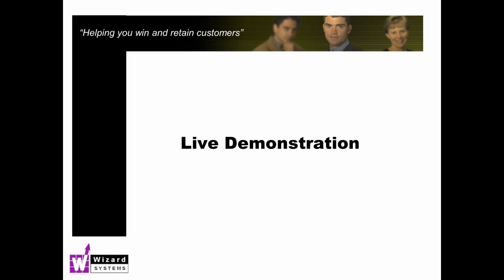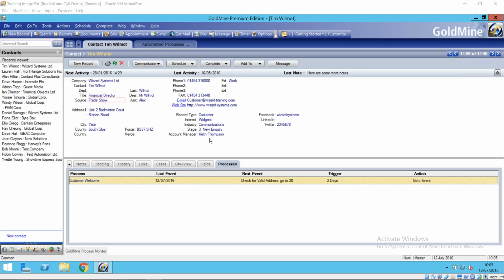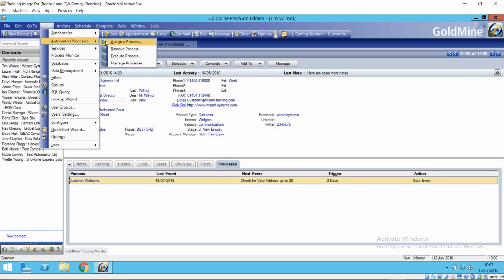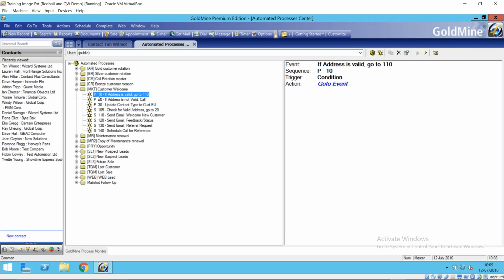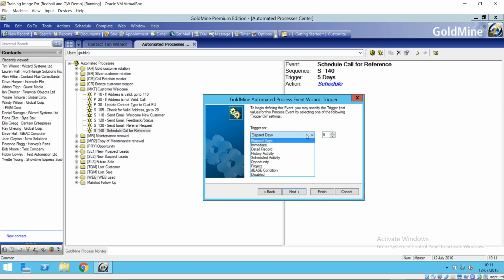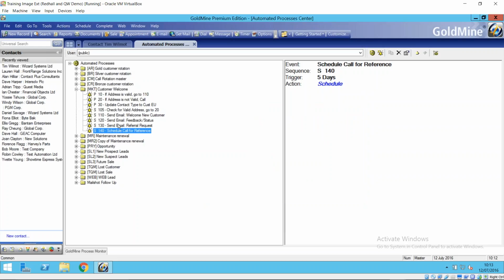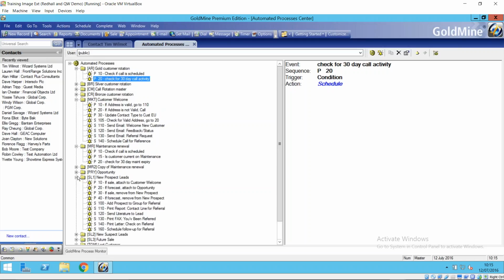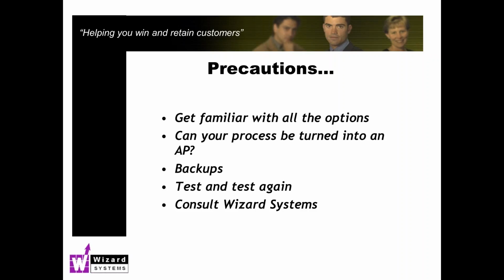GoldMine Automated Processes - How to improve your productivity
A recording of a live demo by GoldMine CRM specialists Wizard Systems on the Automated Processes feature of GoldMine.

Do you want a business that works 24-7?  GoldMine can automate workflow processes to perform a series of actions on your contact records in GoldMine’s database - automatically at any time. Automated Processes can perform tedious, repetitive tasks required in medium and longer-length sales cycles. Using Automated Processes, you can set up GoldMine to perform administrative and tracking duties, such as managing leads, generating direct mail, and validating data.

Why use Automated Processes?
Automated Processes allow you to set up a series of software agents, or predefined actions, to be performed on all contacts, or groups of contacts, in the database. For example, using Automated Processes, each new record entered in the contact database can be assigned to automatically receive a letter that introduces the contact to your company, and informs the contact that a salesperson will be calling shortly. After printing the letter, the Automated Process can automatically schedule a follow-up activity, such as a call back, on the calendar of a specified GoldMine user.

This example only begins to illustrate the functionality of GoldMine’s Automated Processes. By using this tool, many of the tedious, repetitive operations typically performed on the contacts in the database can be automated as shown in the following examples.

Performing Administrative Tasks
Using Automated Processes, you can create an “automated pipeline” through which prospects can be assigned to receive a series of written communications, including introductory letters, brochures and testimonials. Automated Processes can also monitor prospect records, checking for particular activities—such as an incoming call—that can indicate the need for a salesperson to make a follow-up call. Using this selling method, GoldMine does all of the administrative work for your salespeople, who are free to concentrate on what they do best—selling.

Managing Leads
Using Automated Processes, new contact records entered into the database can be assigned to specific salespeople based on the contact’s state of residence, area code, or any other user-defined criteria. Once the contact has been assigned, Automated Processes can then send the respective salespeople e-mail messages informing them of the new prospects in their territory.

Following up on Contacts
An Automated Process can be designed to “touch” customers that you have not heard from in six months, a year, or any period of time you define. These “dead contacts” can be sent letters reminding them of your product or service, surveying their satisfaction with your company, or notifying them of any information you desire.

Sending Warranty Renewal Reminders
An Automated Process can be created to automatically send a “warranty renewal” letter to customers whose warranties are due to expire within a specified amount of time.

Automating Direct Mail Campaigns
An Automated Process can be used to automate direct mail campaigns. Each contact record attached to the direct mail Automated Process can receive a different letter depending on the information stored in the contact database. Validating Data An Automated Process can be used to automatically validate data entered into a new contact record. When an error is detected, an e-mail message can be sent to a supervisor for follow-up.